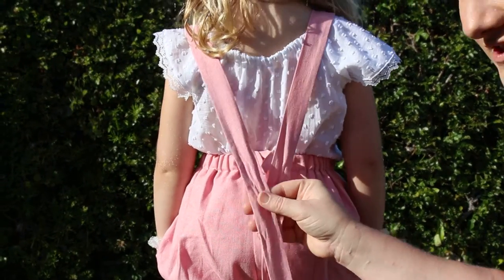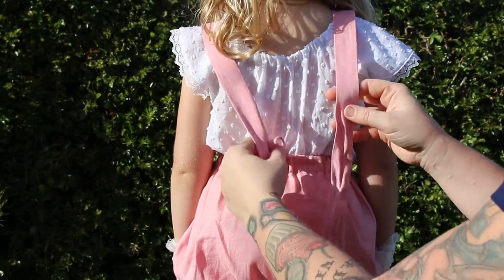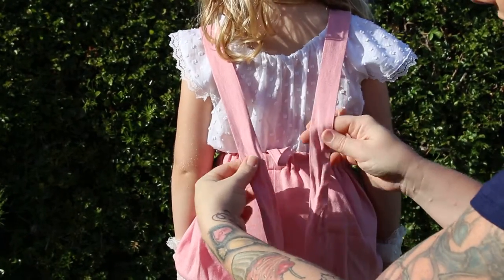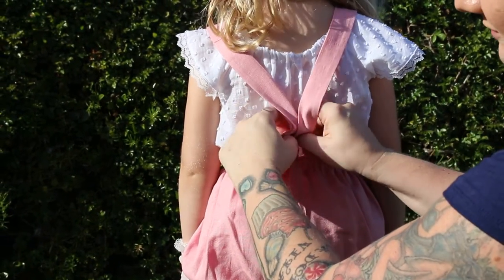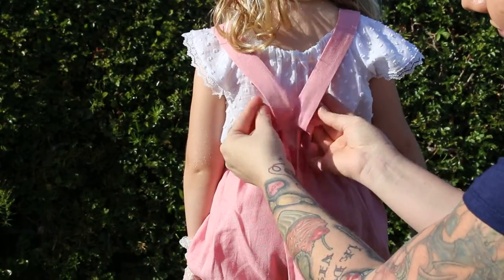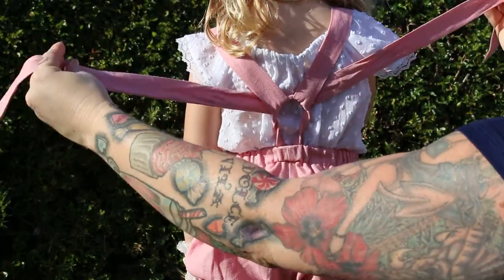Suspender Shorts bow tying video tutorial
Get the perfect bow on your new suspender shorts! All clothing made by Sunshine Baby Clothing!